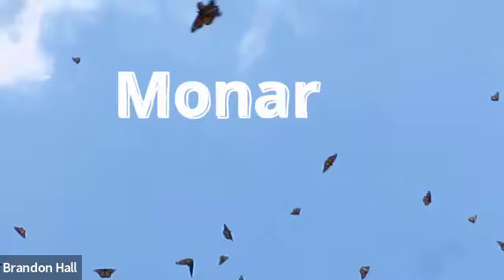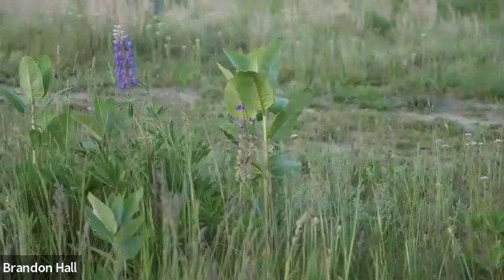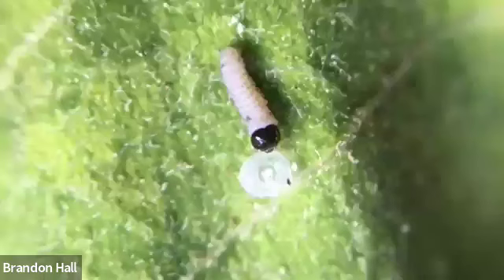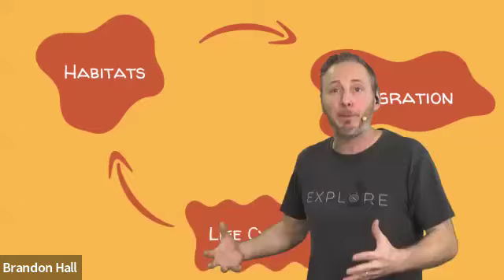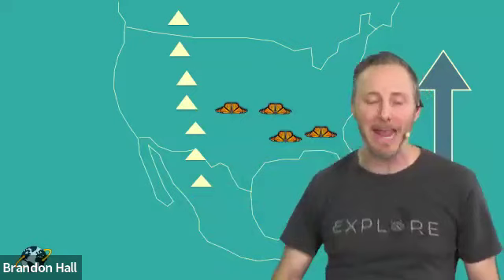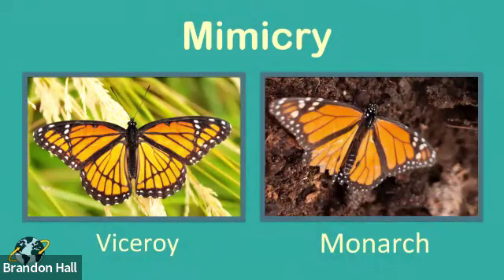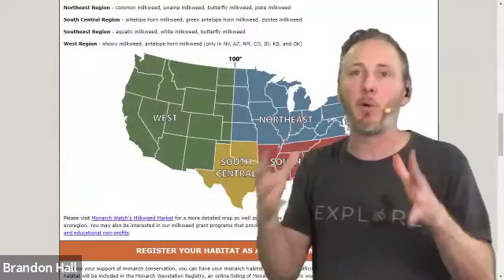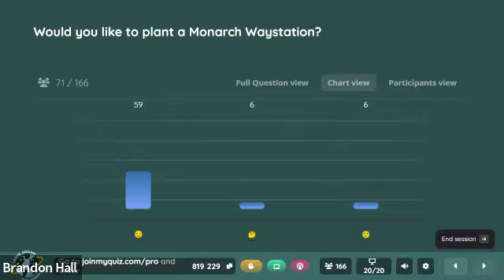Monarchs Connections: Monarchs and Habitats by Royal Botanical Gardens Canada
In the second session of the Monarch Connections series, join Royal Botanical Gardens Canada to learn how you can support Monarchs in your school or home garden. Discover the two types of plants and other habitat elements needed to meet the needs of this magnificent species. This session is perfect for preparing to see Monarchs on their migration path. Participation in the first session is not required to join this session.

For Grades K-6